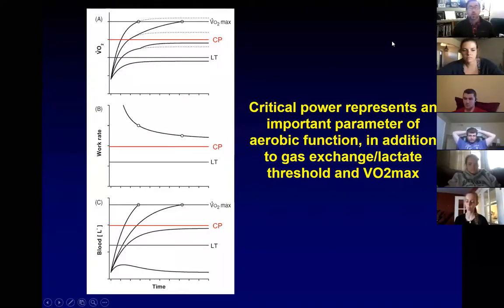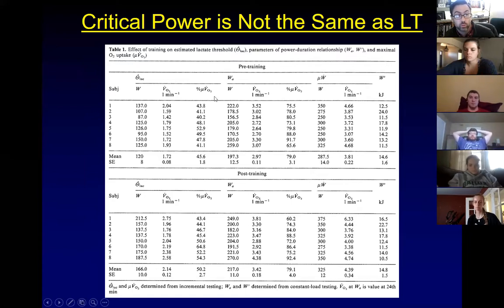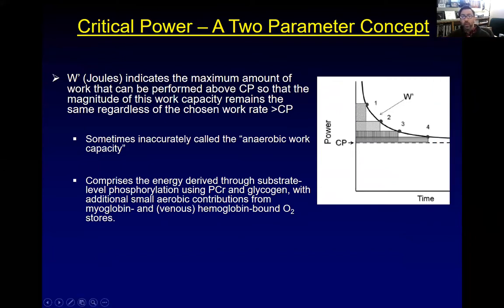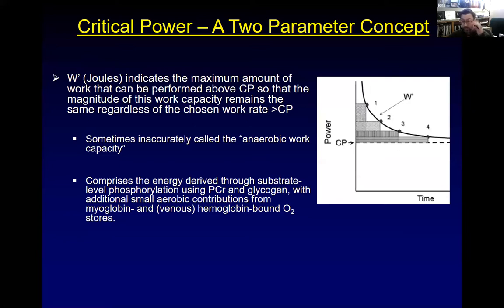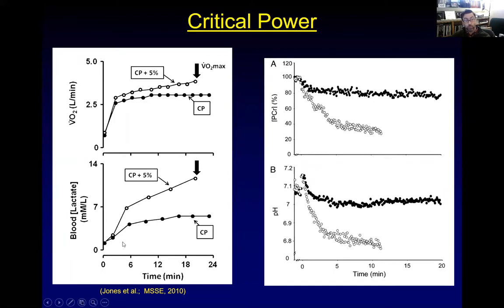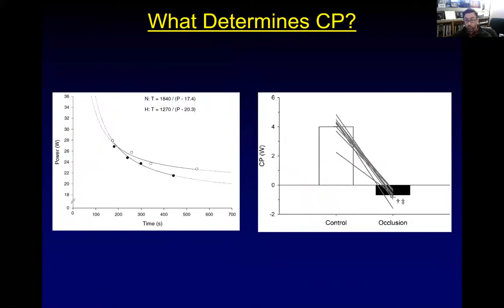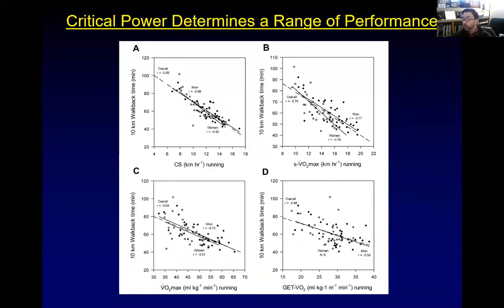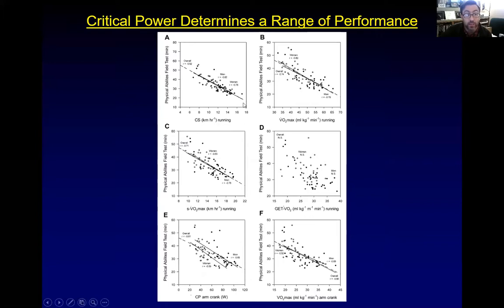5823 Integrative Control of Performance Day 2